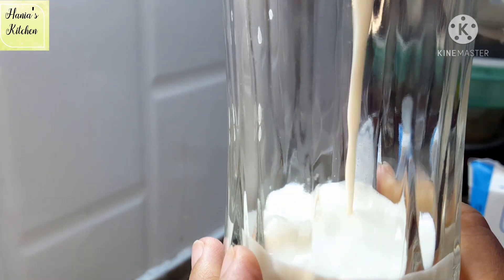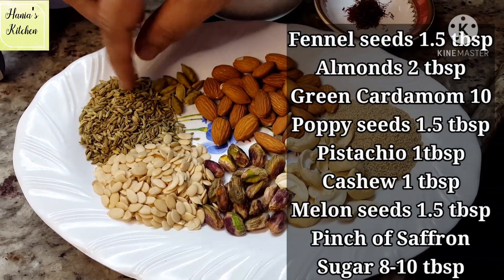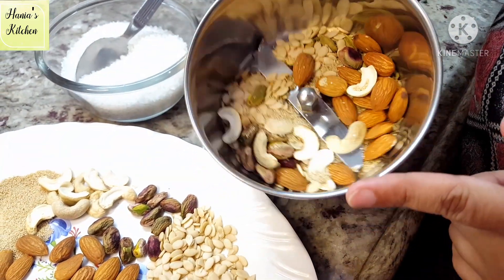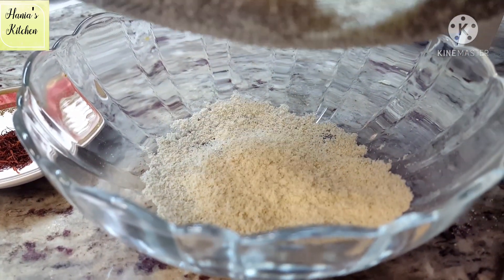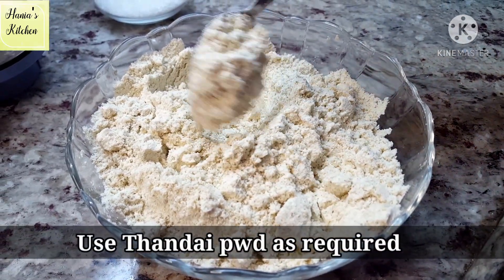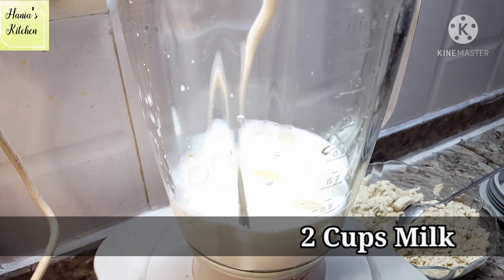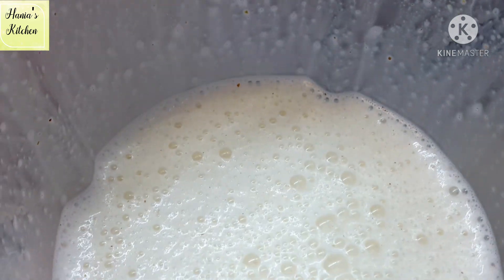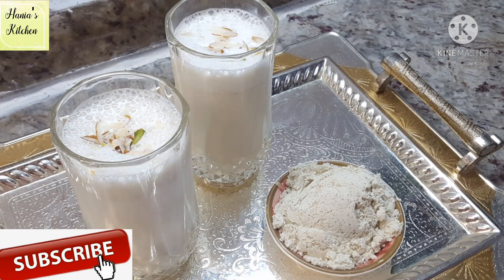THANDAI RECIPE | THANDAI POWDER RECIPE | INSTANT THANDAI POWDER | THANDAI RECIPE IN HINDI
Extremely cooling and delicious instant thandai recipe for thandai lovers